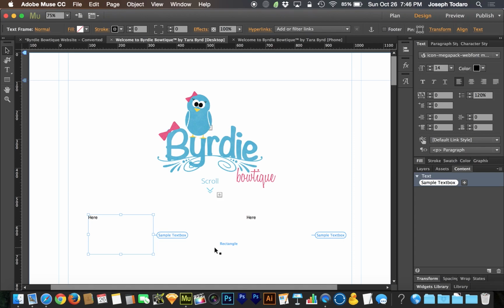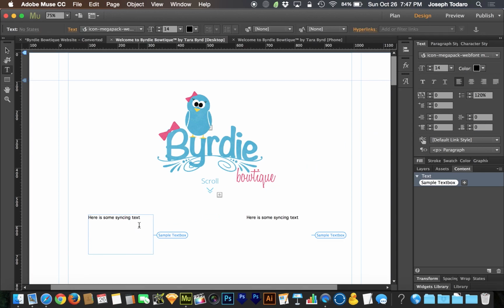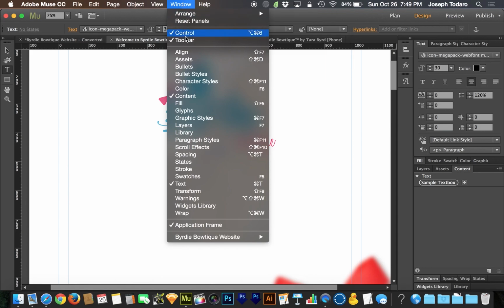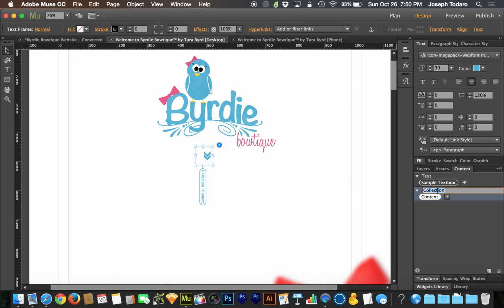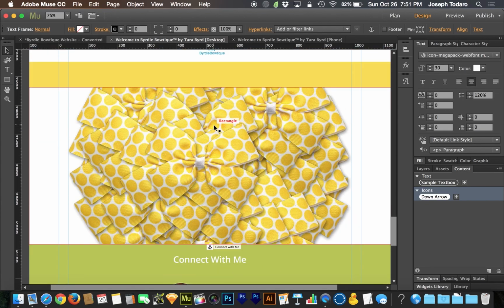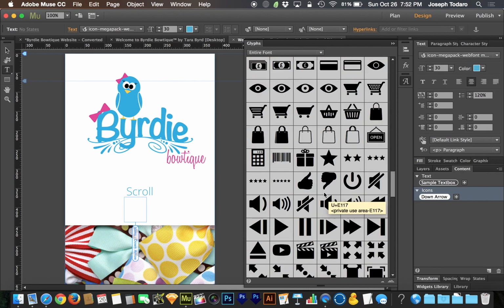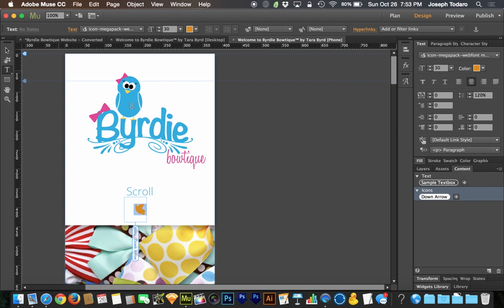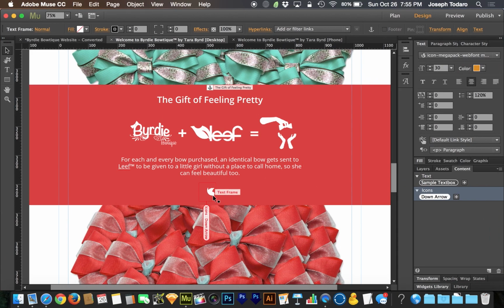Adobe Muse CC 2014.2 Tutorial | Syncronized Graphics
In this tutorial we revisit a great feature that arrived in last week's update to Adobe Muse 2014.2. In this highly sought after update, we gained a new Content Panel from where we can save save the content of a text box, apply it to another text box, and keep that content in sync. Synchronizing the content of text boxes makes designing for tablet and mobile far less tedious and time consuming. Make a change to one version, the other versions update automatically...